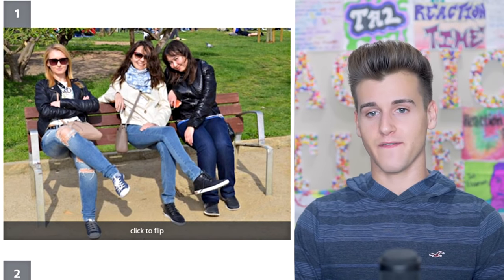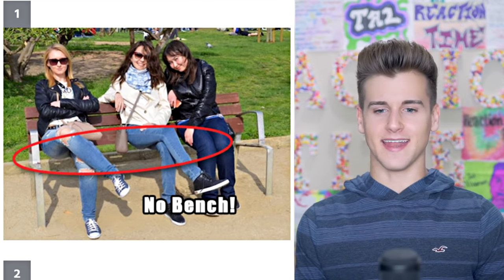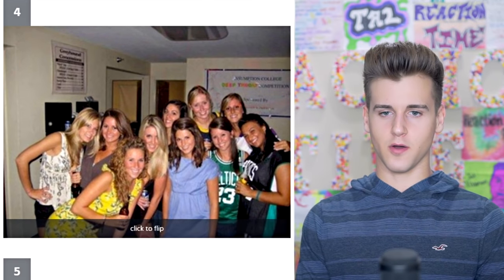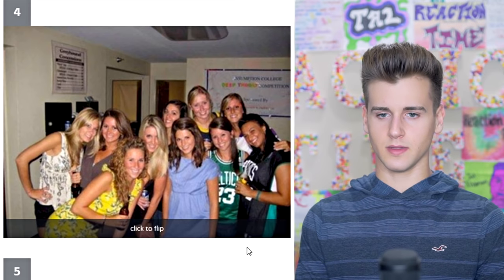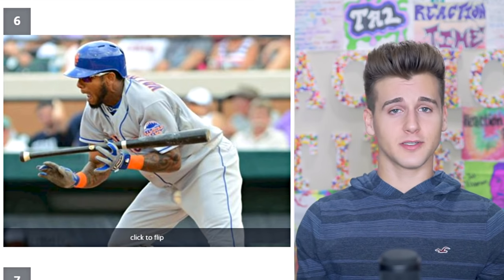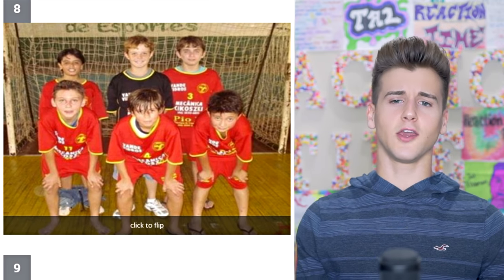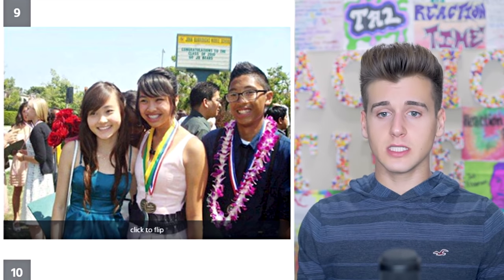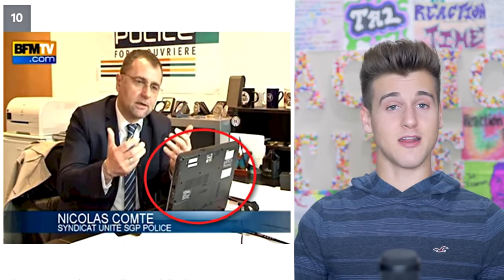Photos You Have To Look At Twice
In this Reaction Time Episode I tried to spot what's wrong with these photos where you really need to look at it to understand. One glance isn't enough!

Tal Fishman
19300 Rinaldi St.